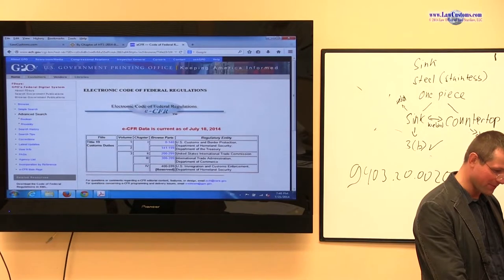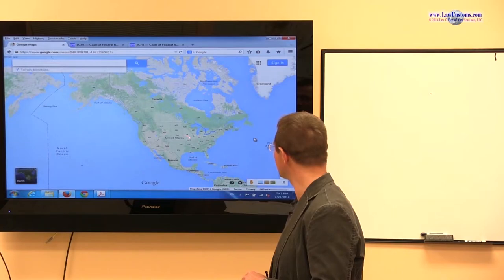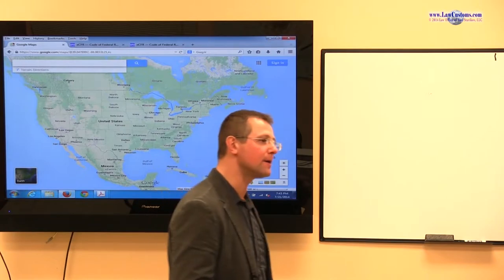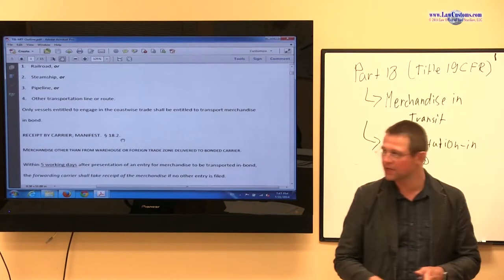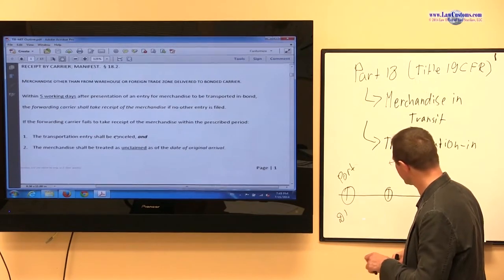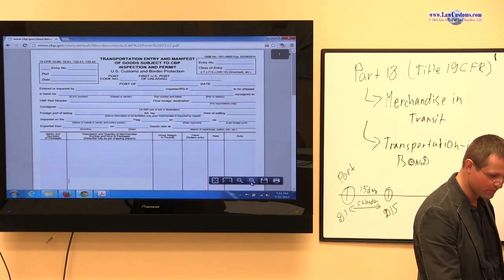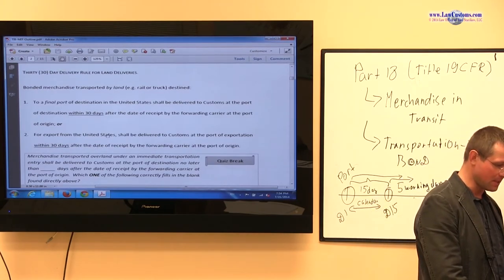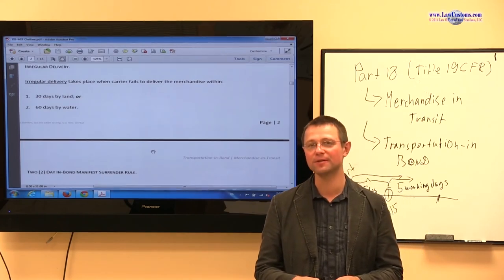Part 1: Transportation-in-Bond / Merchandise-in-Transit (Oct. 2014 CBLE)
Video segment from Customs Broker License Exam Preparation Class (CBLE) that took place in the summer of 2014.  The class was a part of lecture series designed to prepare for the October 2014 Customs Broker License Examination.  The class is an introduction to 19 C.F.R. Part 18 that has been tested by CBP Examiners on CBLE.